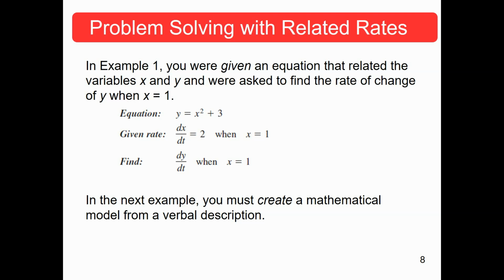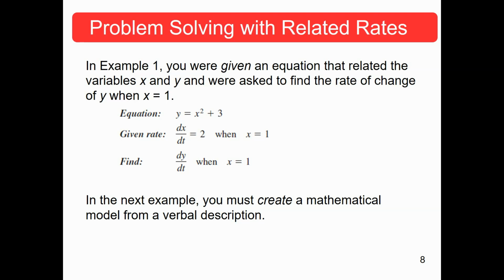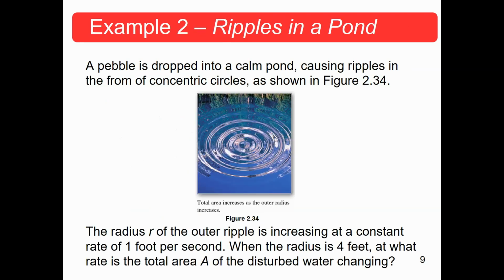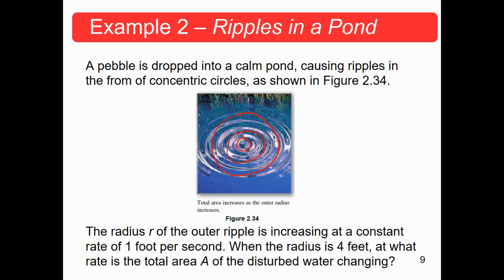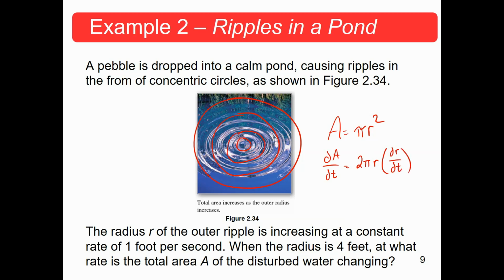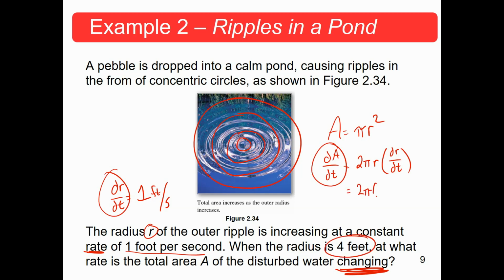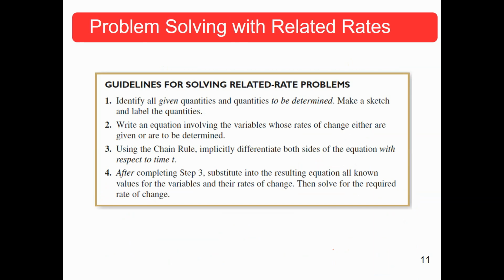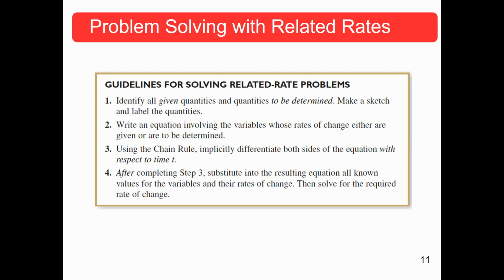Problem Solving With Related rates